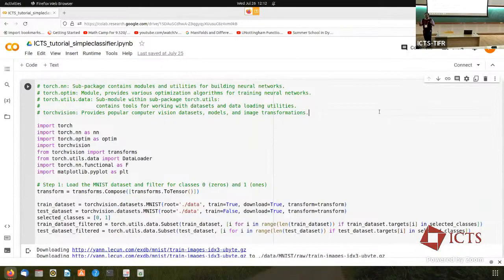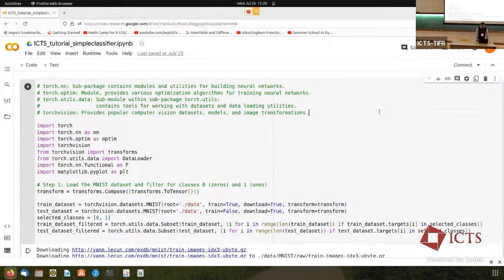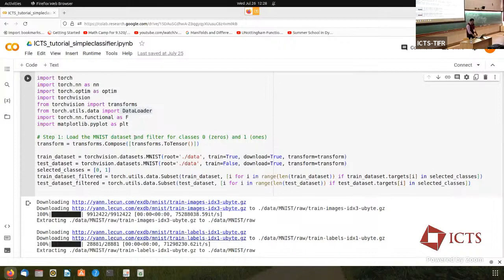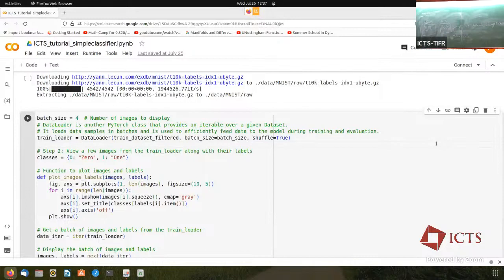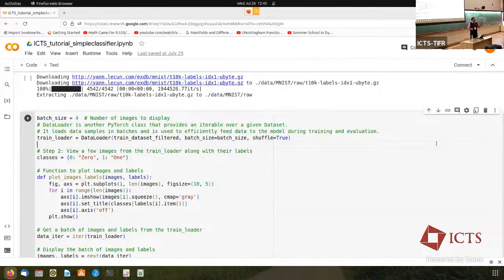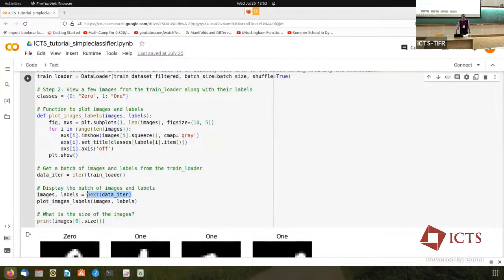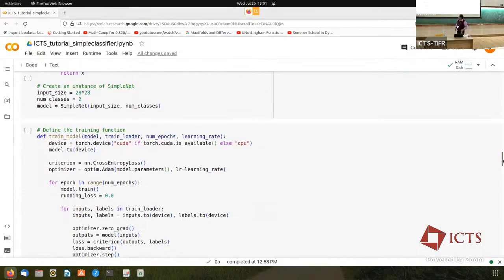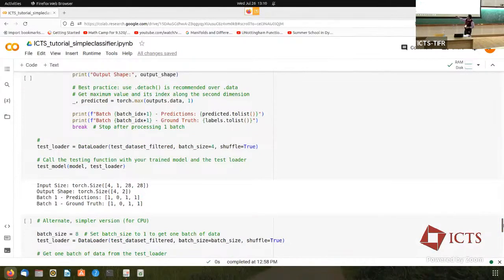Training Deep Learning Computer Vision Models in Pytorch part II by Pranay Goel